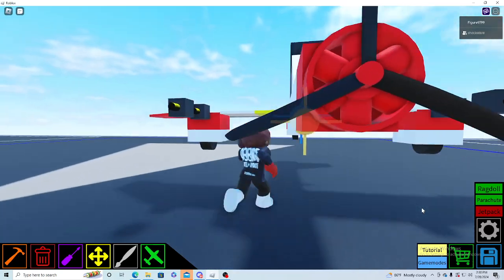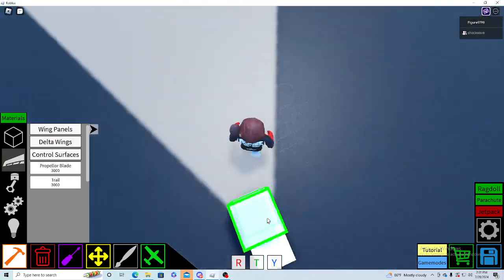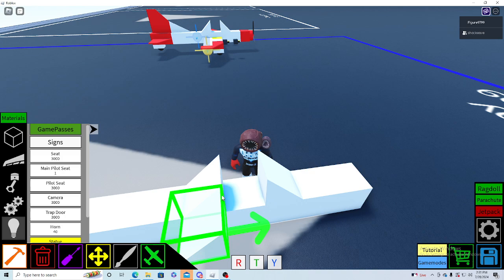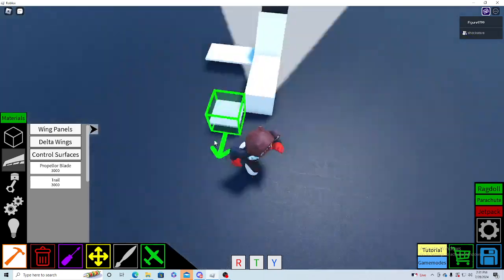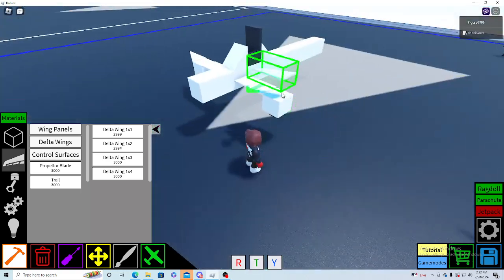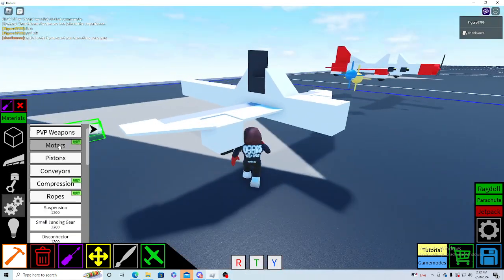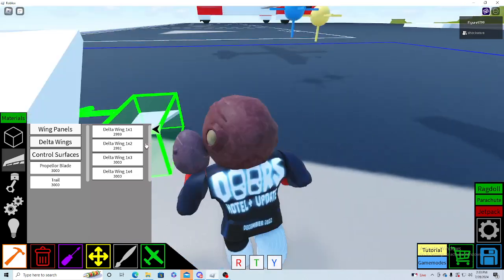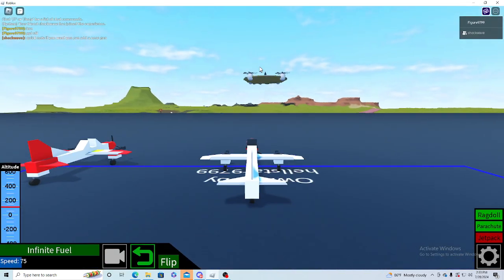Mini P-51 Tutorial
for starters (its crappy)
thanks to @Olympiclassliners for testing it rn, it has a speed of 190, and stuff yea
enjoy it starters :)